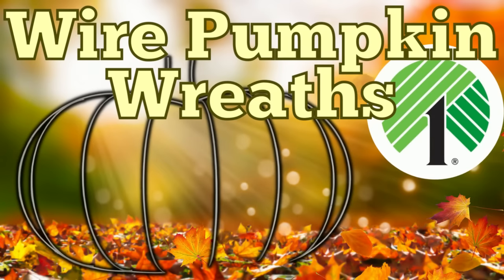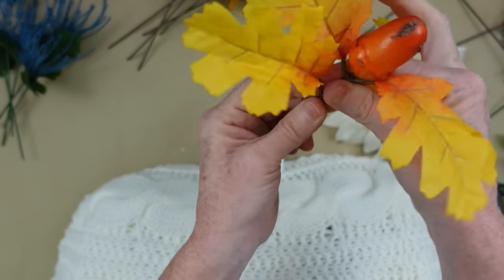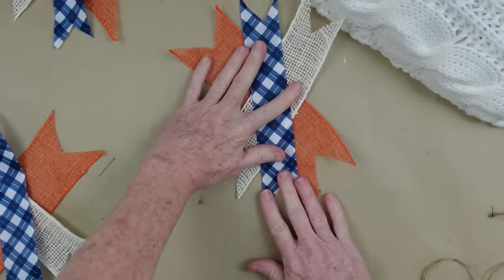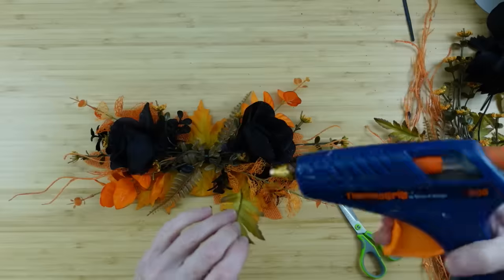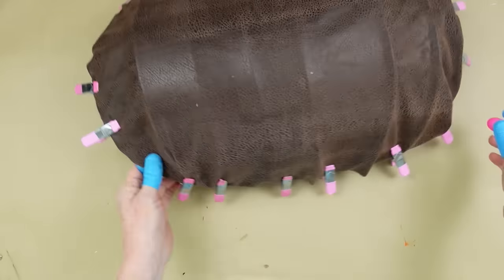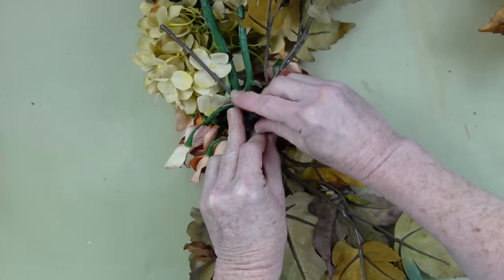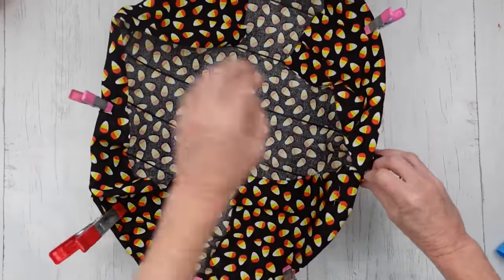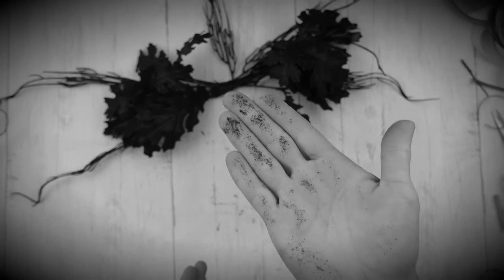Dollar Tree Pumpkin Wreath DIYs That DO NOT LOOK CHEAP- You Will LOVE These!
Today I am showing you 4 Dollar Tree wreath DIYs that do not look cheap and you will love these! There are 2 fall and 2 Halloween ideas that are sure to inspire and get you crafting. I hope you enjoy!

Brandy P
Creola, Alabama
36525